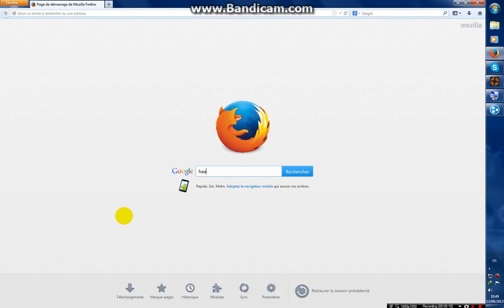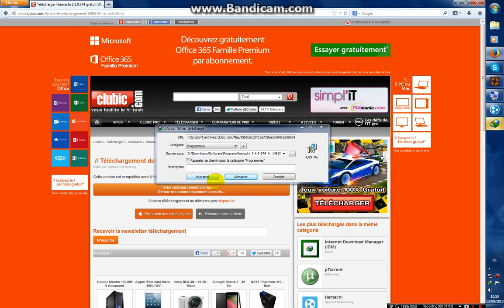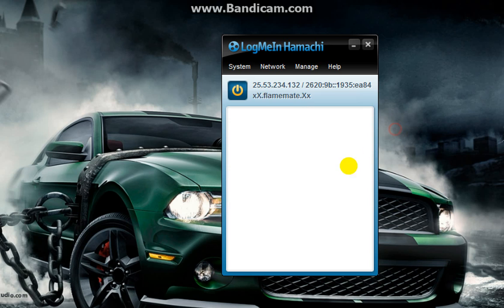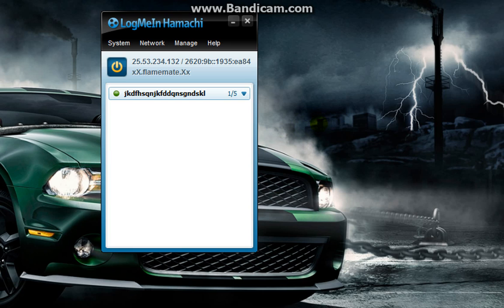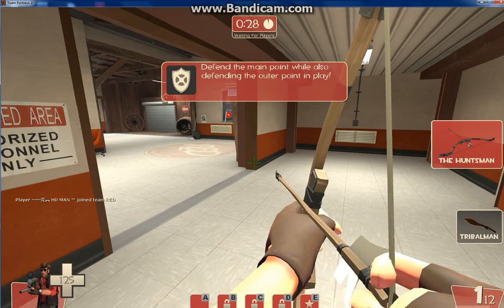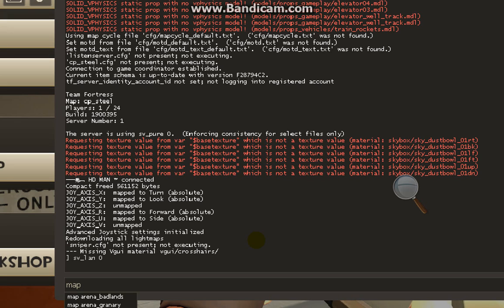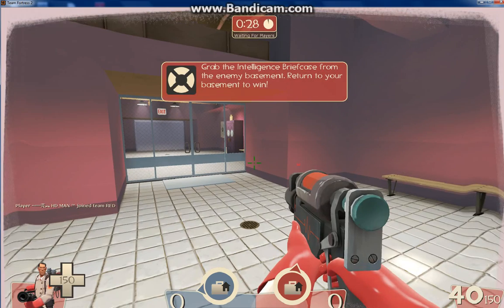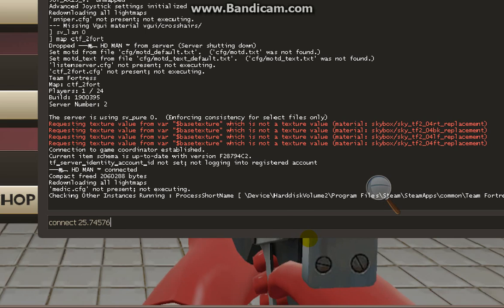how to creat your own server in tf2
hi guys this is a vedio about how to creat your own server in tf2 using hamachi